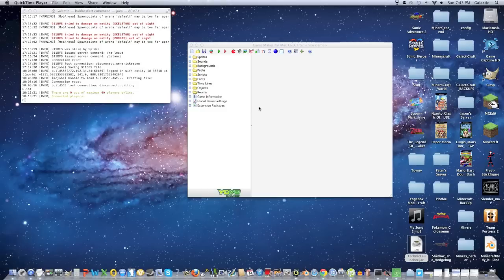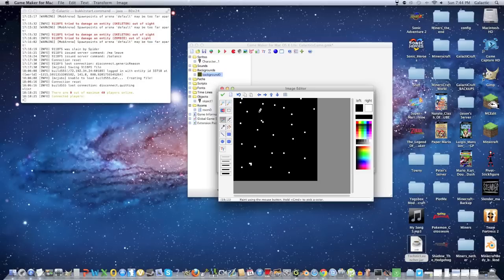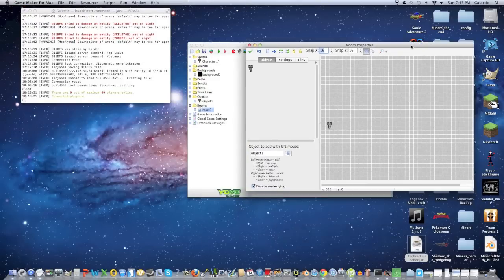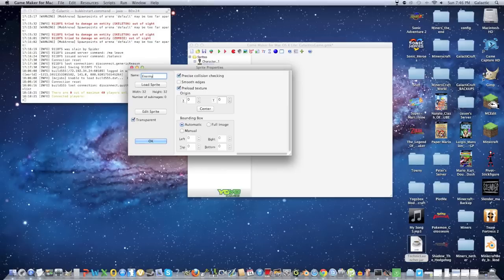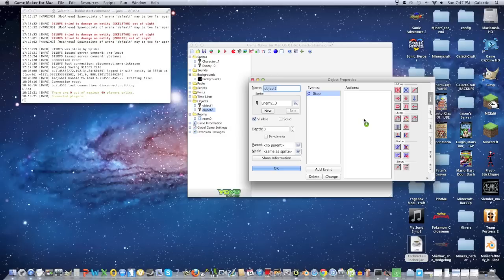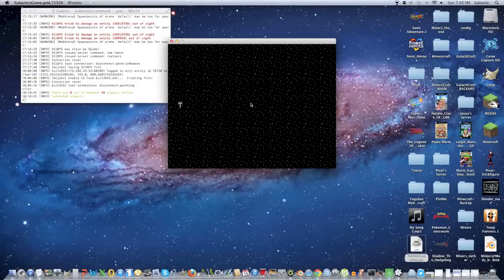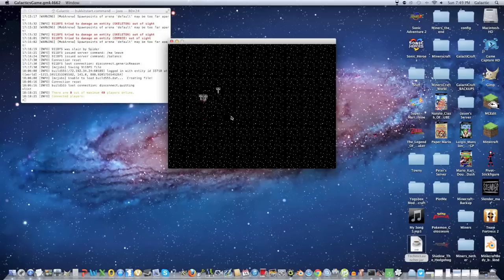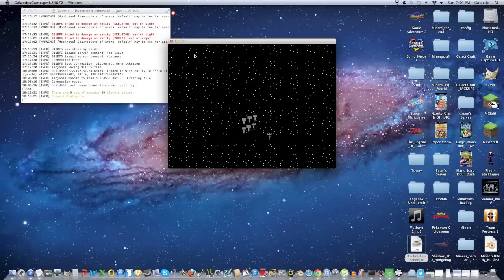Adding Enemies and The Background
Hey guys this is Galactic from GalacticsTutorials and in this video I'm going to show you how to make your very own videogame for free, with out any previous experience in programming. In this episode we'll cover adding enemies to your game, and adding a background. Both are very simple processes.

Step 1 - Go into gamemaker, and then click on the folder button, and open your file (this is just in case you closed gamemaker, and didn't know how to open it again, this probably won't happen to you, but I just included it for people too excited about their videogame to notice how to load it again :D)

Step 2 - After that you are going to click the background button, and then click edit background, make it whatever you want, and make as many backgrounds as you want. Then go into your room (presumably it is room0) and then add your tiles, or set it so that tile background0 repeats infinitely in room 0.

Step 3 - Once done create some enemies, to do this make a sprite called enemy_0, then make another object. Then make it so that, that object only affects the enemy_0 sprite. After that click add event, and drag the right box under steps. Then type object_0.x in the x coord, and object_0.y in the y coord. Set speed to whatever you want. It is also optional to check the solid box for your enemy object, and your main character object.

Step 4 - go back into room, and place your enemies in the locations you want, then click the play button and test your game out to make sure if it works.

Sorry you guys gotta wait for new episodes, I just don't think you guys would want an hour+ long video of me blabbing on about gamemaker and the different aspects and processes of it :P